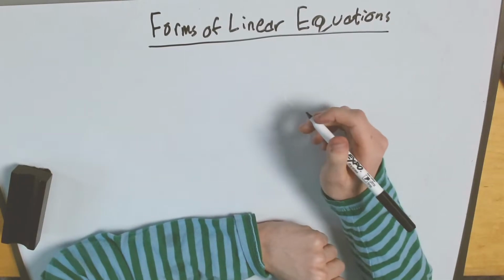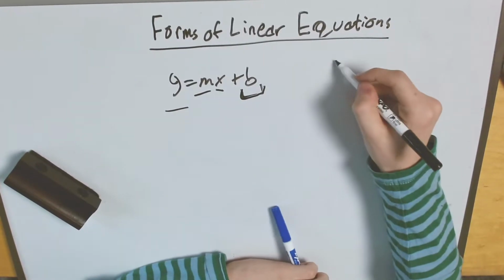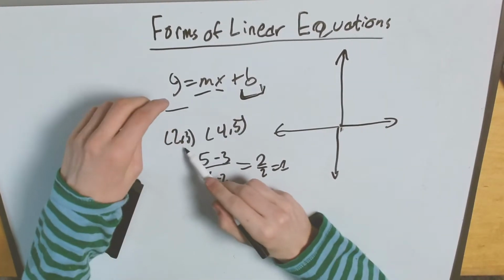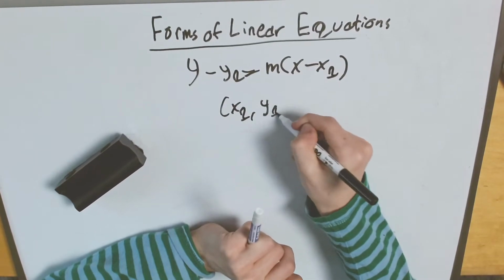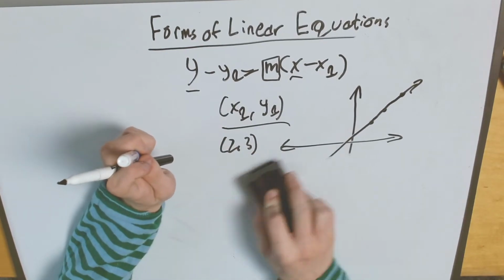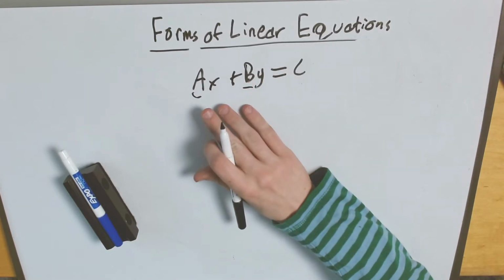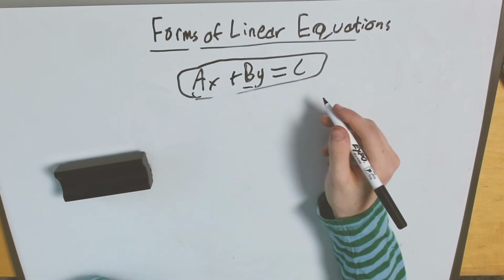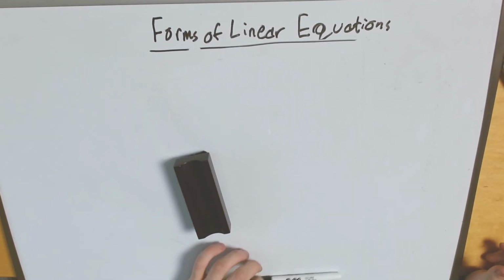Algebra 1: Forms of Linear Equations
Lines show up a ton in algebra, so much so that there are several forms of representing them! Here, we'll go over slope-intercept, point-slope, and standard forms of lines as linear equations, and go over the properties of each, as well as when to use each when solving homework problems. Hope you enjoy!